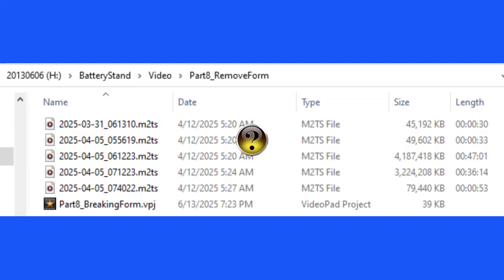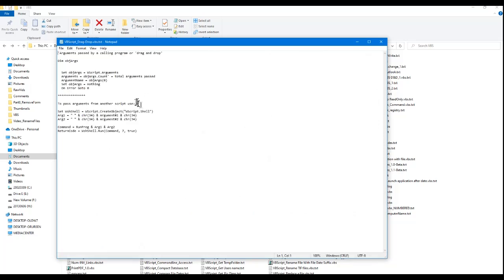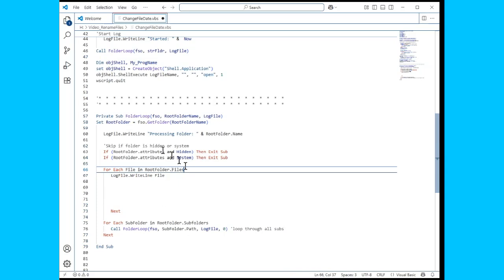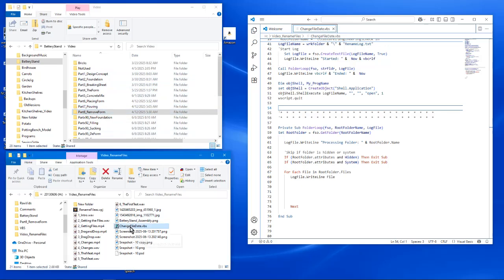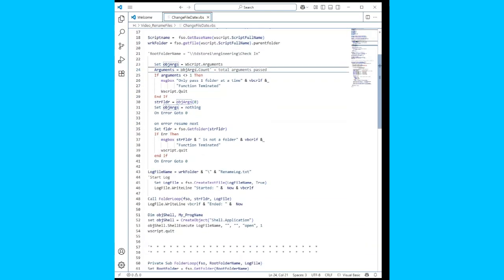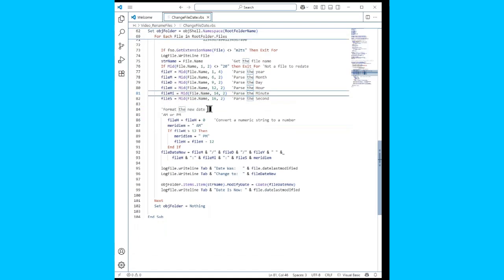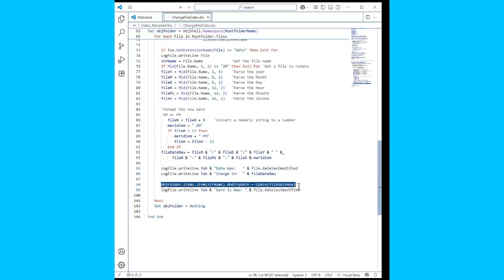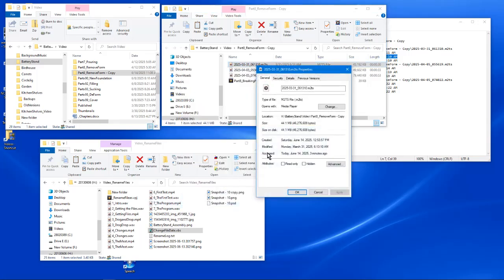Changing File Date, Windows VBScript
I needed to change the file date on multiple files so created a script to do it for me.